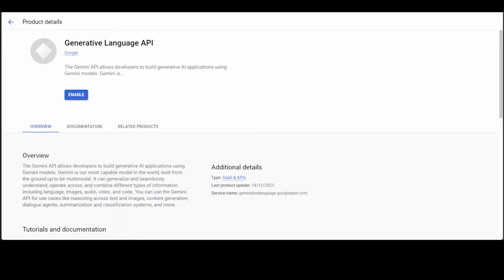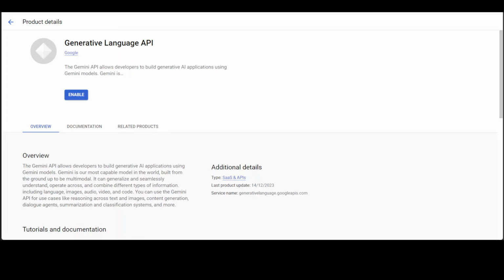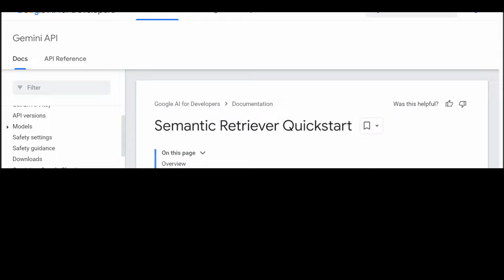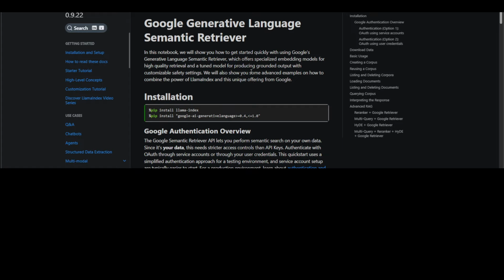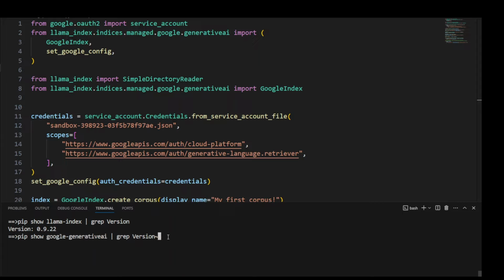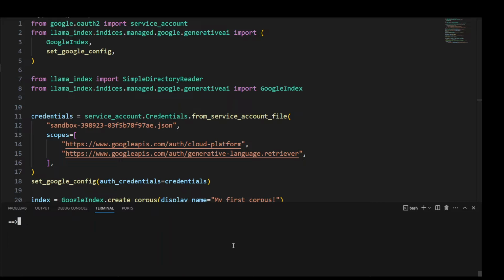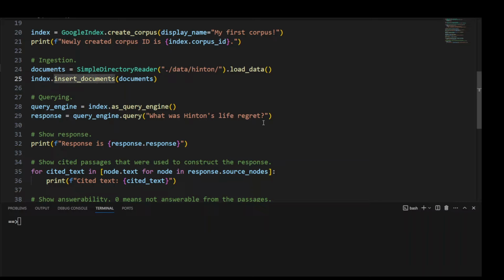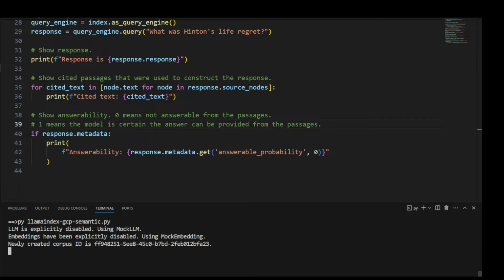How to Use Google Gemini API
This video shows code and demo to use Google Gemini on local laptop using Python.